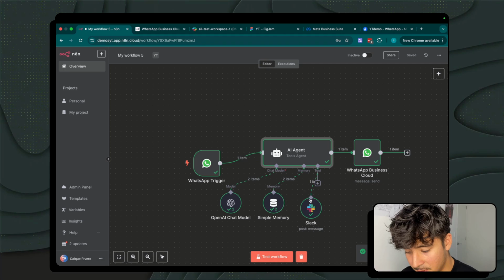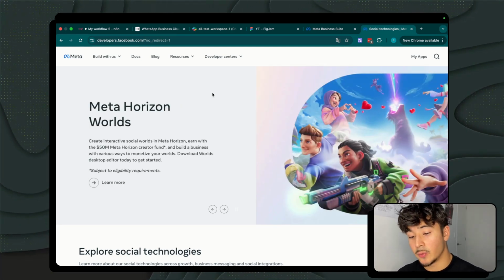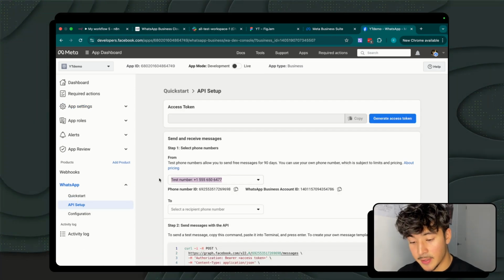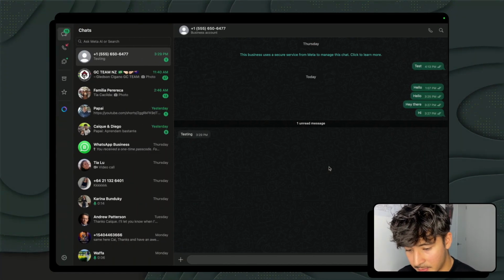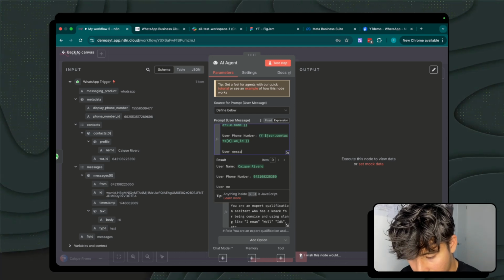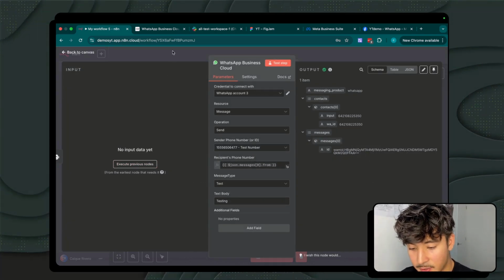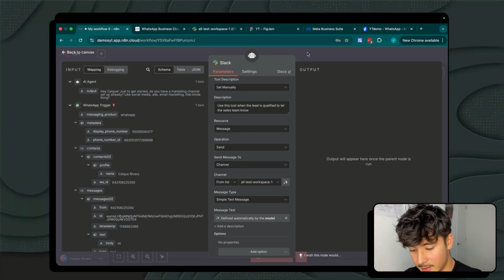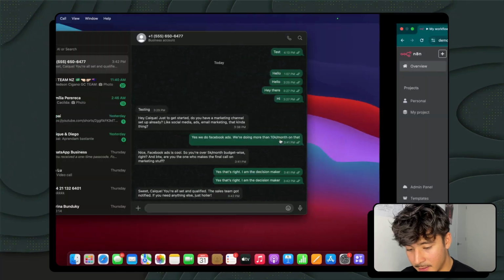How to Build a 24/7 WhatsApp Lead Qualification Agent with n8n in 15 Minutes (Free Templates)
🔥 FREE RESOURCES

🗓️ WORK WITH ME: Book a free AI strategy session for your business